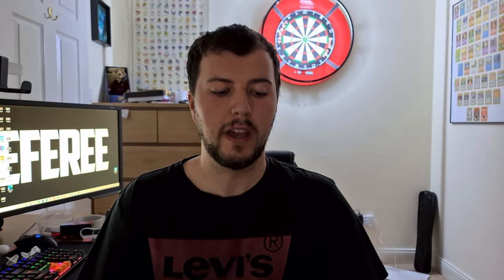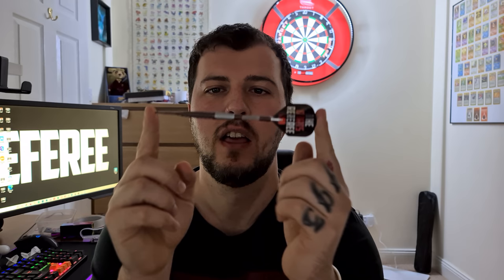I THREW £700 DARTS?! Target ELYSIAN 2 In Depth - Super Expensive Darts